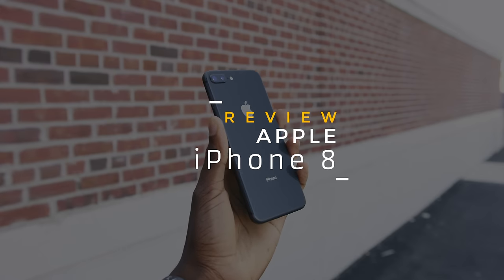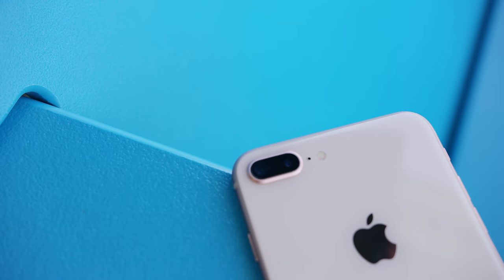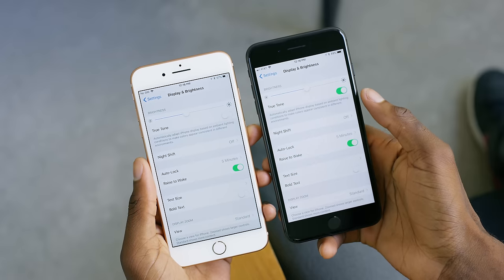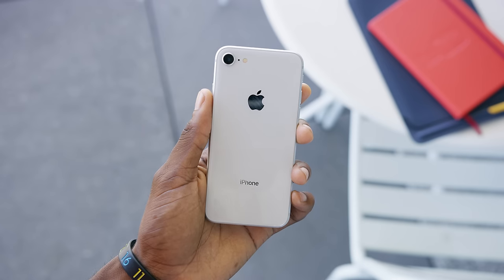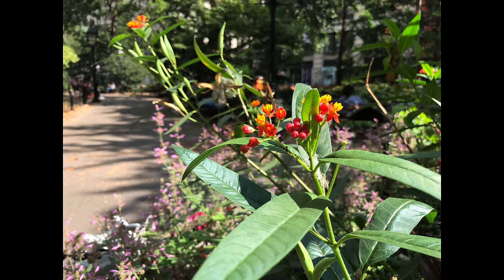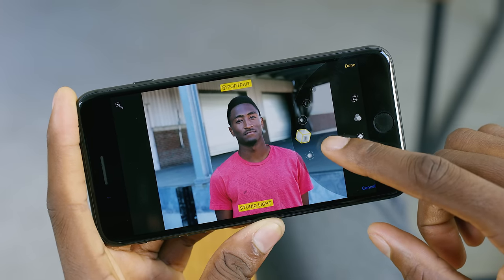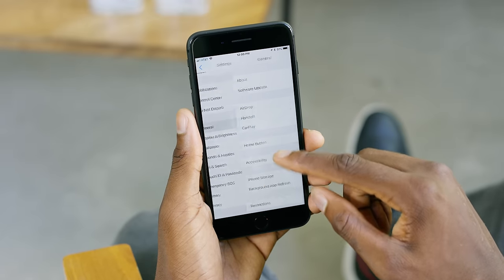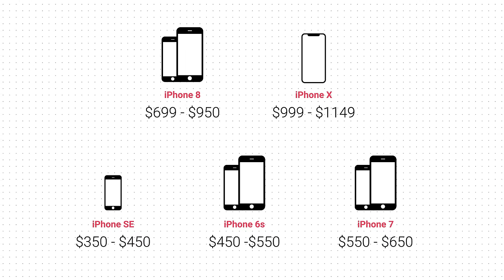iPhone 8 Review: Skip this Great Phone!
iPhone 8 is here already. But iPhone X is around the corner. What's the verdict?